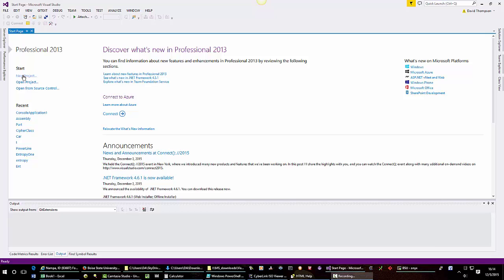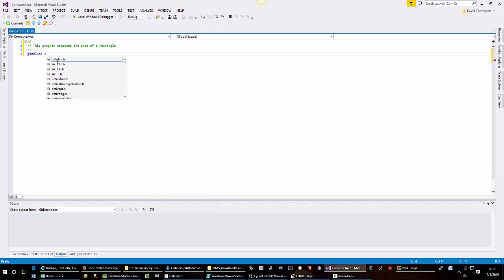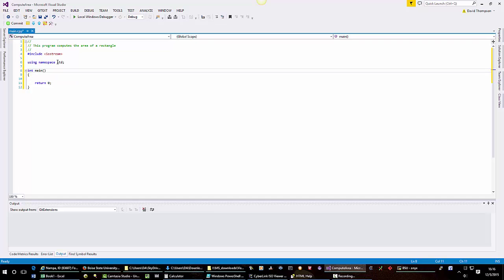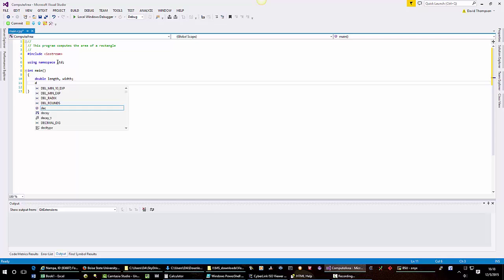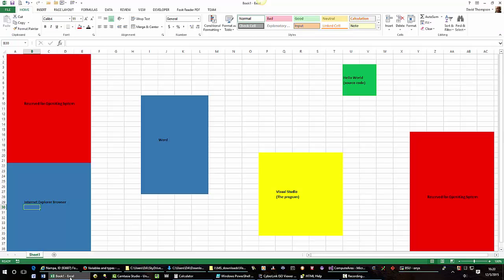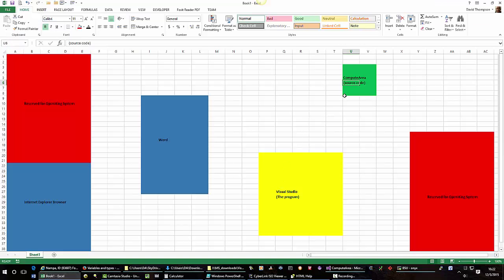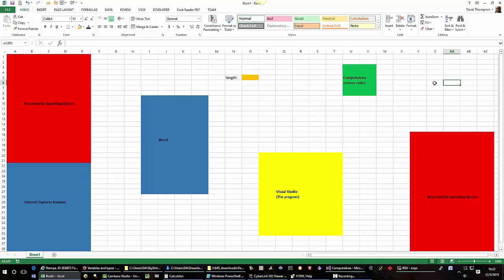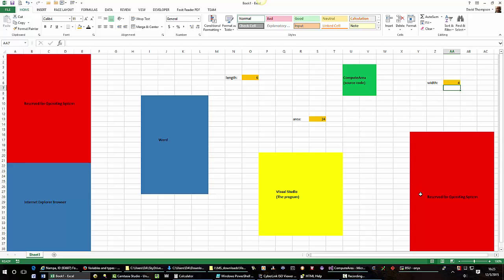Part 2 of 3 parts on Variables